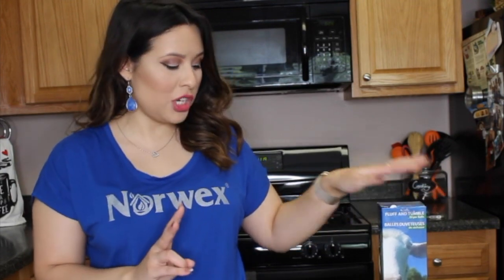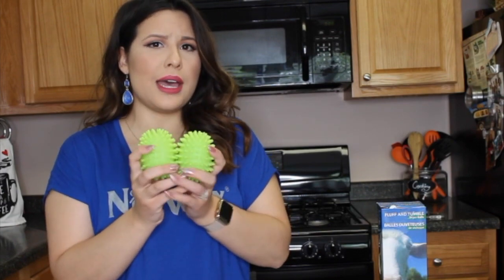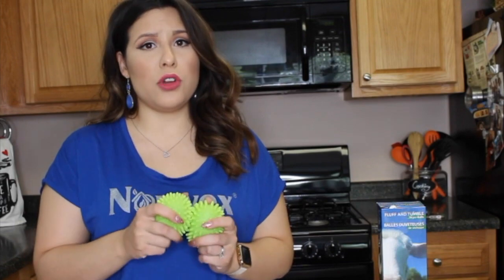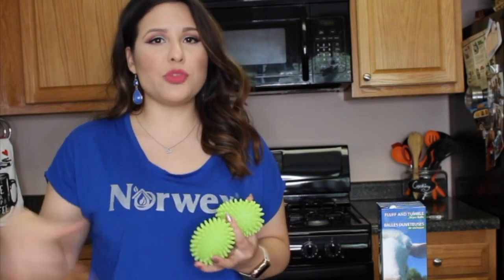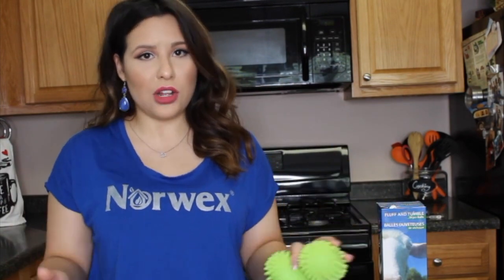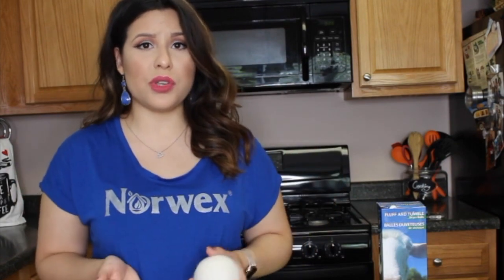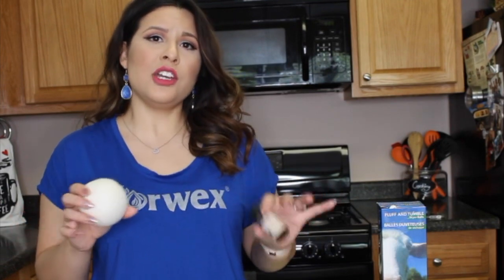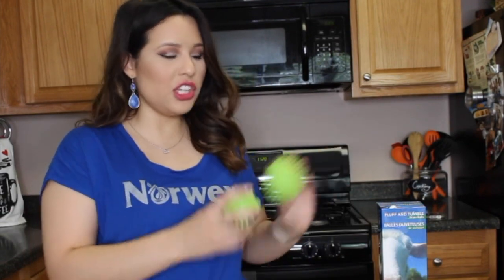Norwex Dryer Balls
Did you know that dryer sheets are one of the most chemical laden things in your home! How about a greener time and money saving alternative!